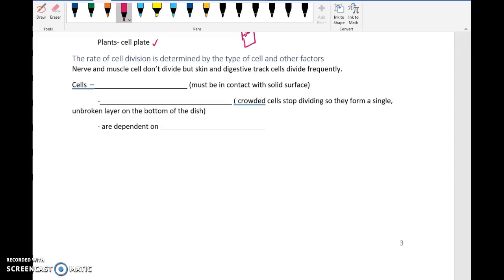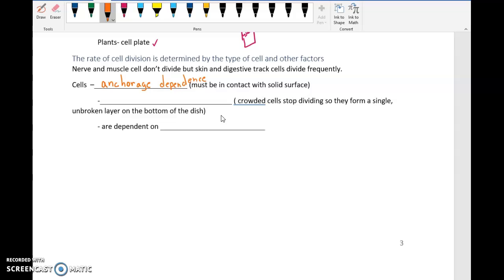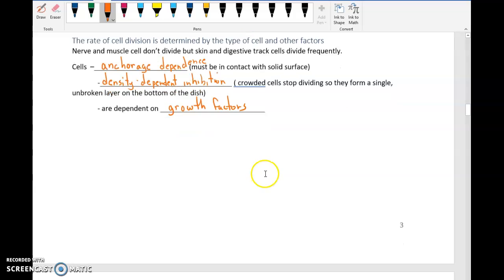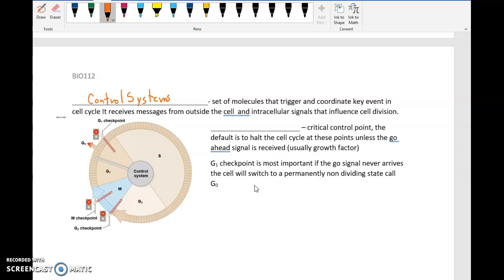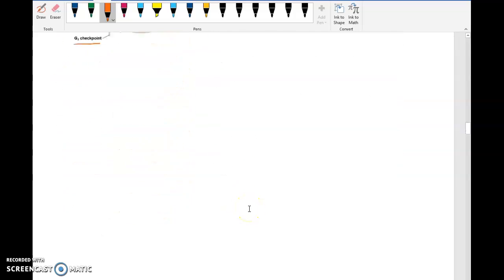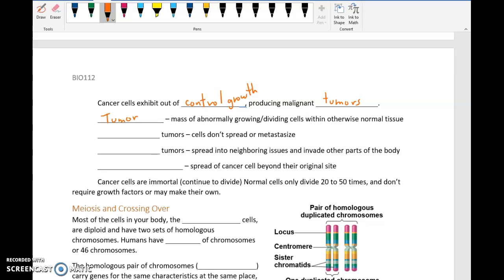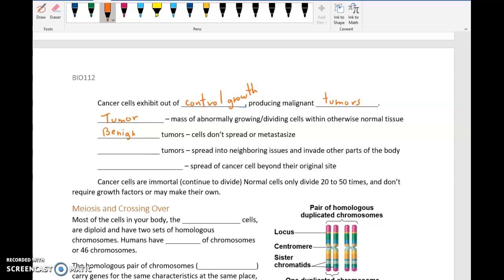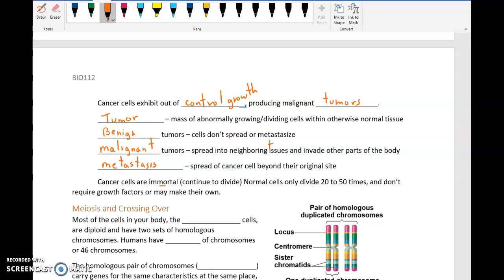112 8.3 Rate of Cell Division